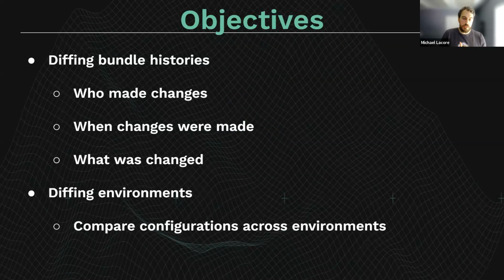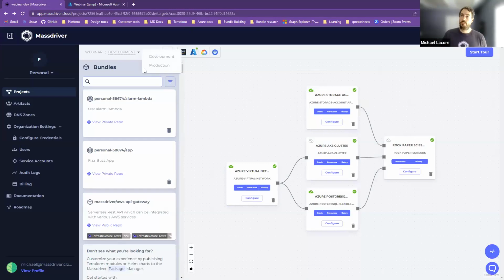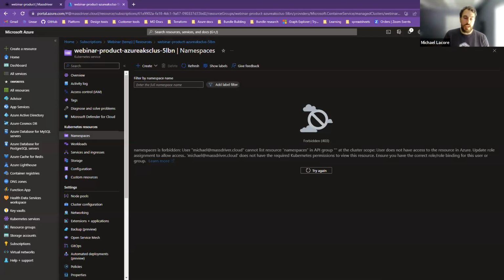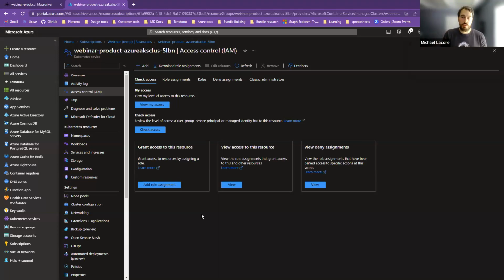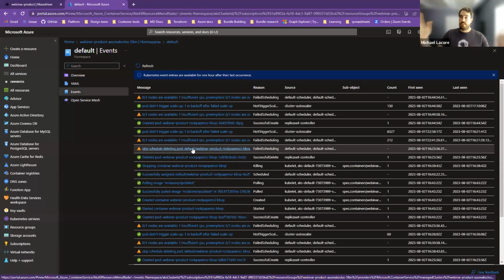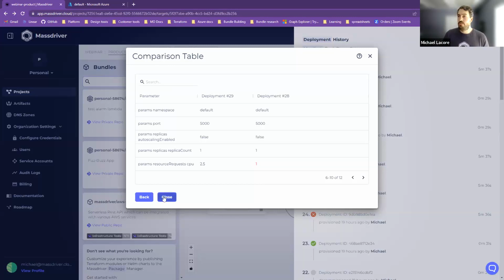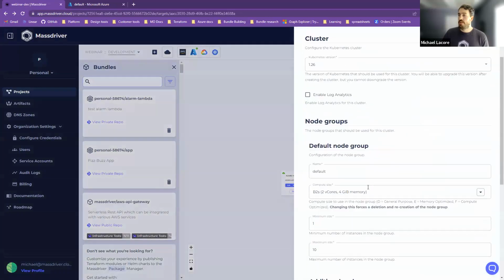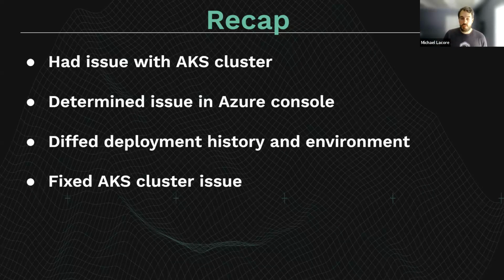Massdriver Feature Showcase: Diffing Environments & Deployments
In this webinar, you'll learn how to lower mean time to resolution with visual change history diffing and how to quickly spot configuration differences across regions and environments cutting your debugging time in half.